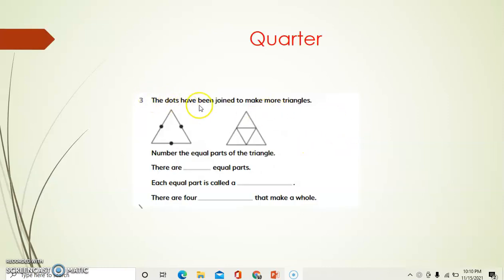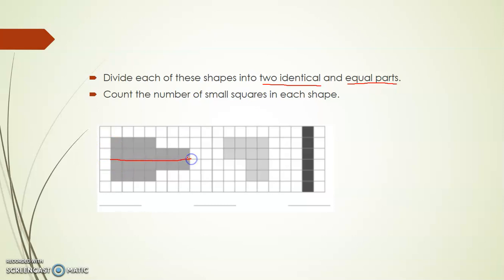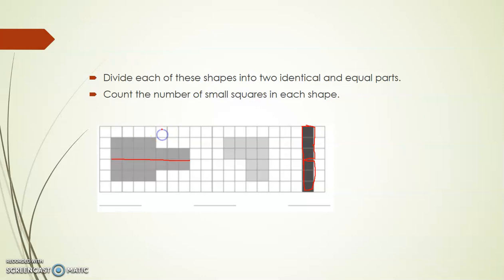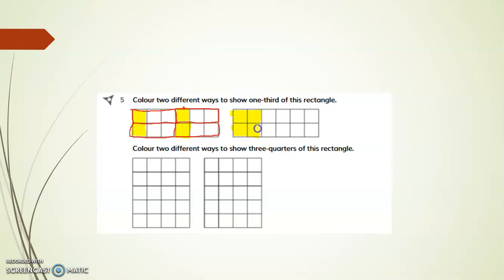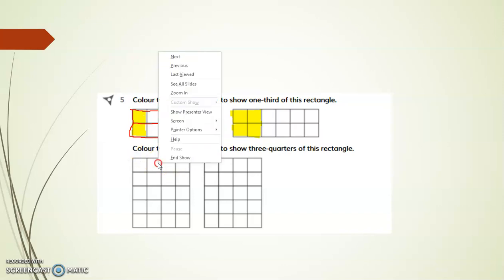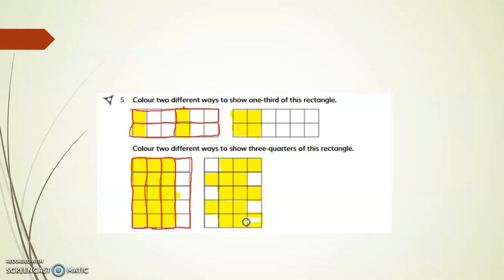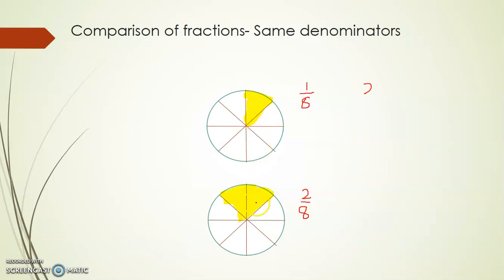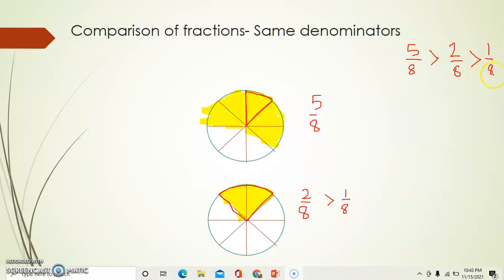Fractions- Comparison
The content of this video is taken from Cambridge Primary Mathematics workbook